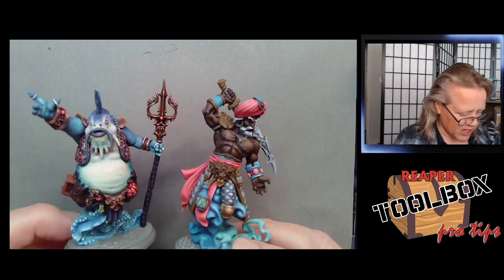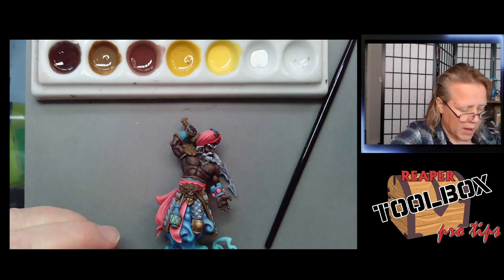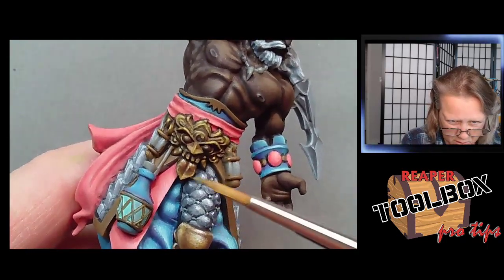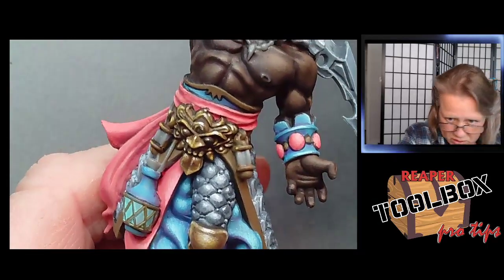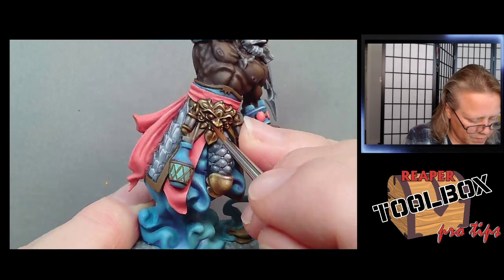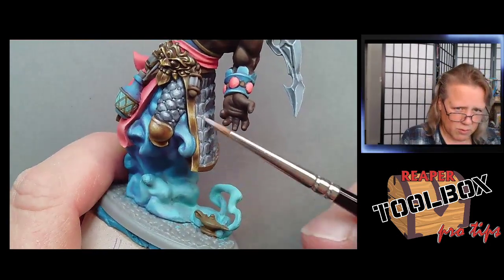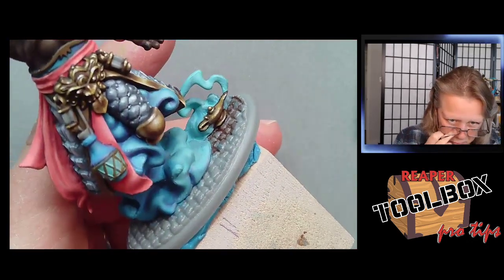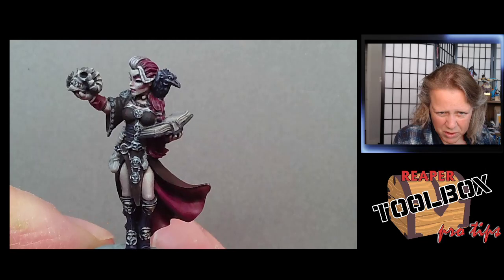RTB Pro-Tips! SKU#44147 Air Elemental Scion! 2-23-23